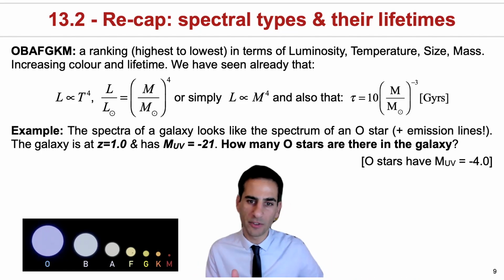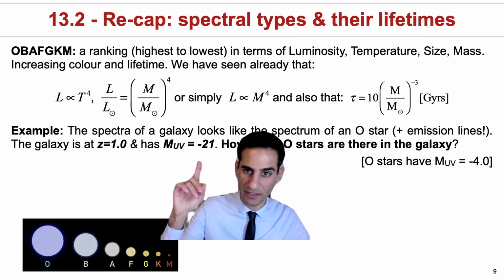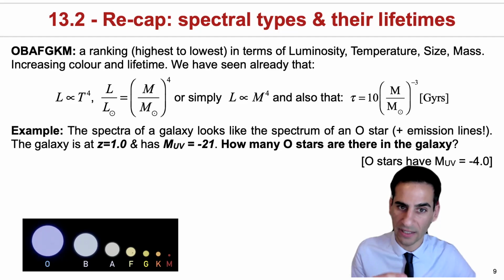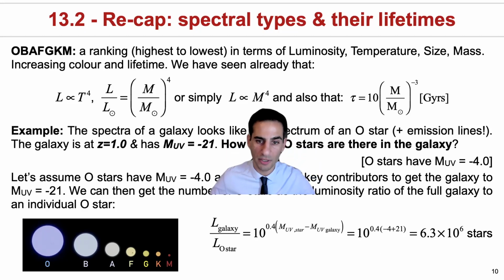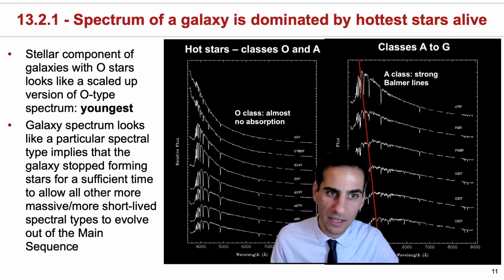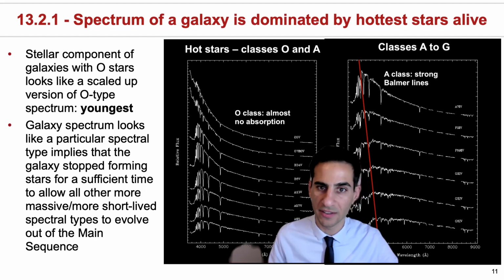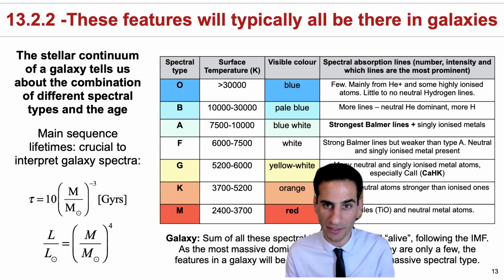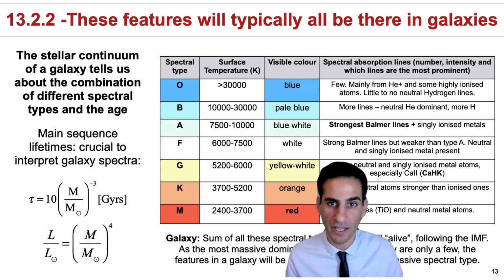13.2 - Stellar spectral types, their lifetimes and consequences for galaxies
13.2 - Stellar spectral types, their lifetimes and consequences for galaxies